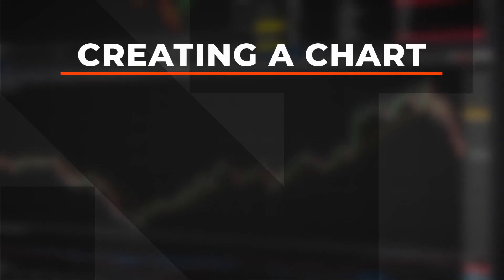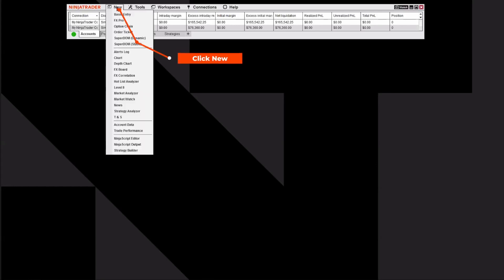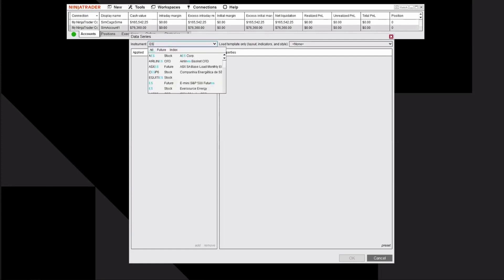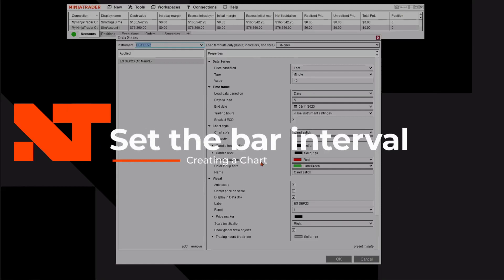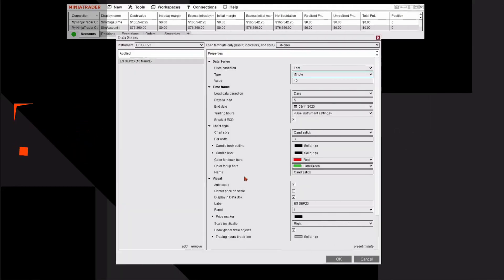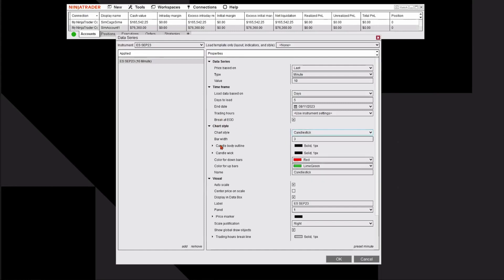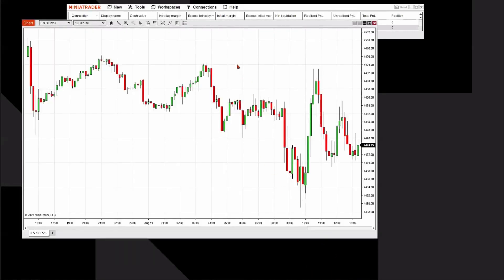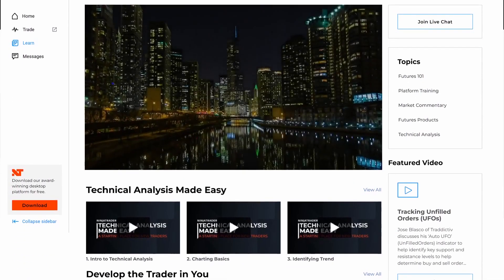Create a NinjaTrader Desktop Chart | NinjaTrader QuickTips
In this video, you will learn how to create a new desktop chart in the NinjaTrader Desktop platform, including how to select a symbol, set the bar interval, and adjust the chart style.

00:00 Create a NinjaTrader Desktop Chart
00:17 How to select a symbol
01:08 How to set a bar interval
01:21 How to modify a chart style